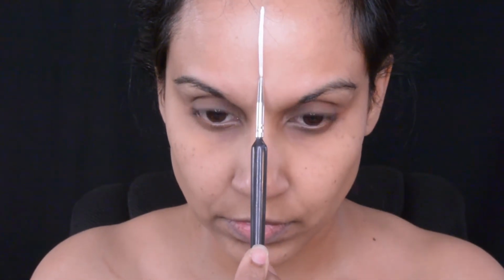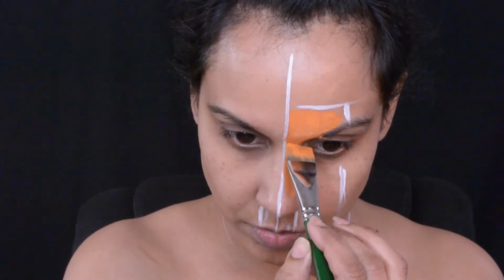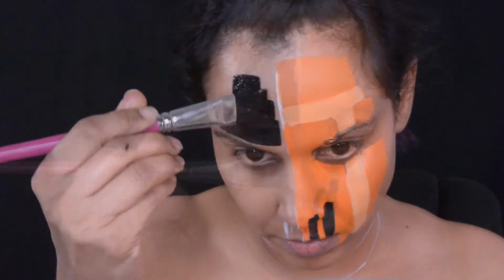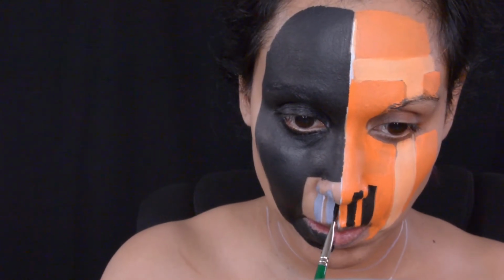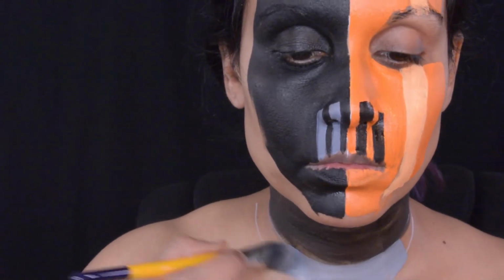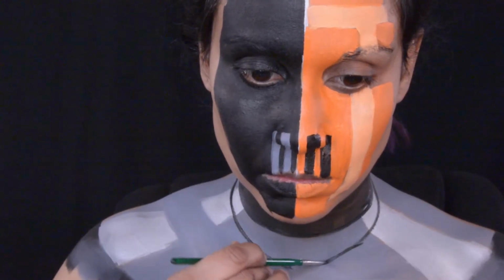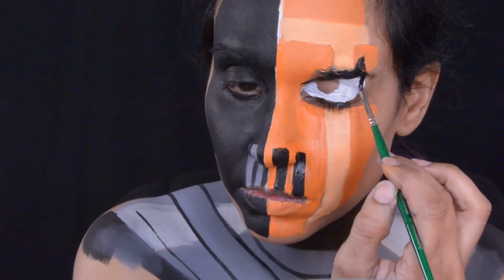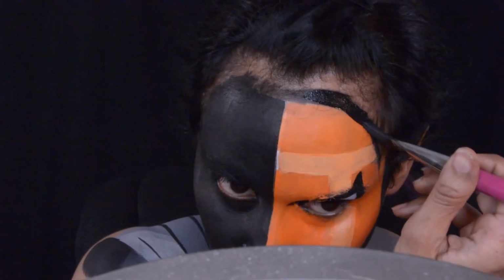Teen Titans Slade makeup Tutorial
Only In Ur Mind:

Welcome to Only In Ur Mind.  Here’s another Teen Titans makeup video and this one is a quest for me to Slades makeup from Kim who is a very talented makeup artist on YouTube.  Her channel is Witte Artistry.  It was a fun makeup to do, thanks Kim for the request. I hope you all enjoy!

Make-up used
mehron paradise paint: white, orange, and grey
Cameleon: Black

music from the YouTube Library called Live Worms

Onlyinurmind Creative Soaps